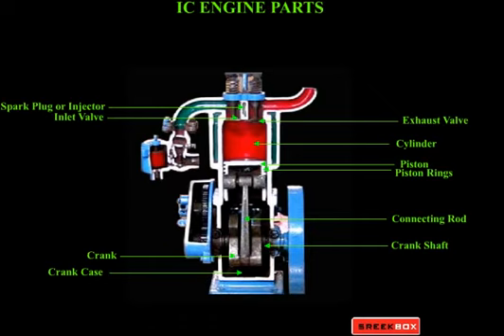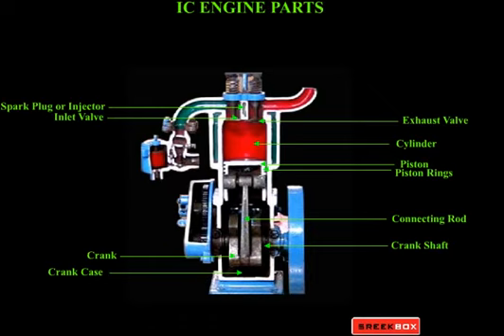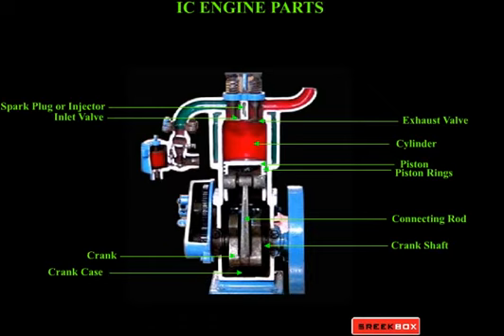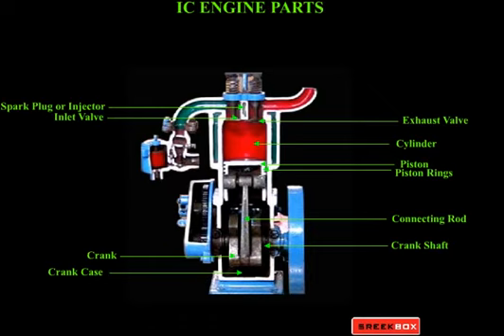IC ENGINES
Parts and Description of IC Engines